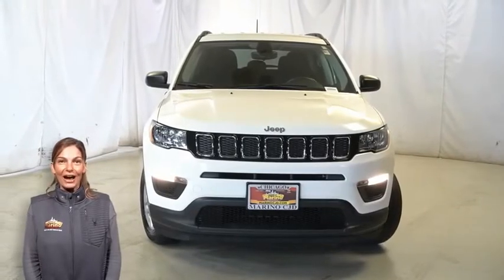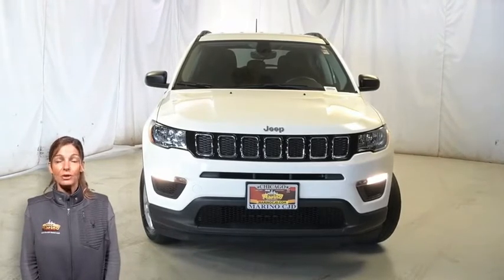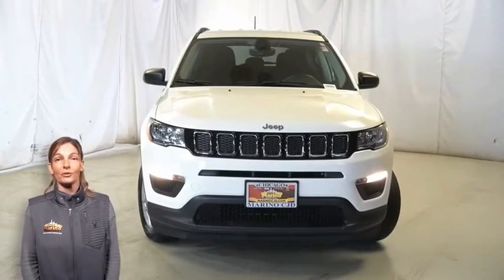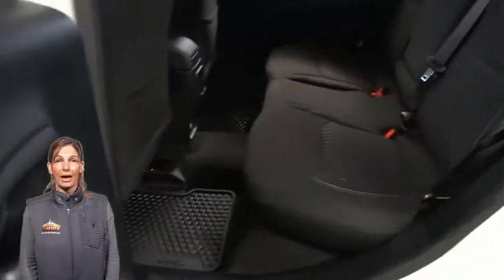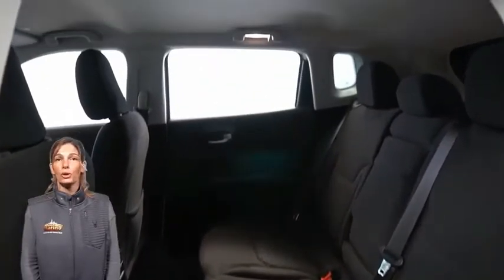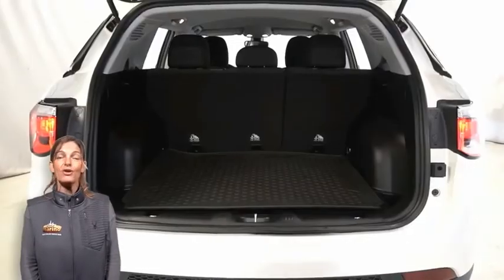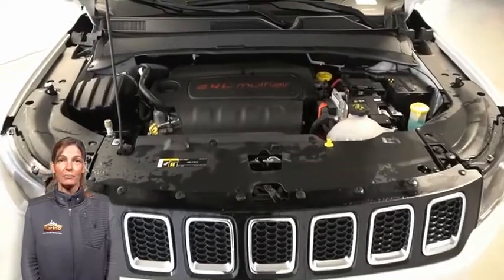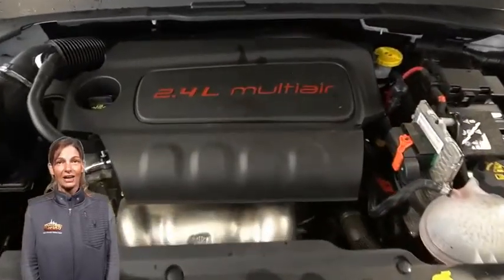2018 Jeep Compass P5447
2018 Jeep Compass Sport

5133 W Irving Park Rd

JEEP CERTIFIED!! 7 YEAR-100,000 MILE WARRANTY!! STILL UNDER FACTORY BUMPER TO BUMPER AND POWERTRAIN WARRANTY!! ONE OWNER!! ACCIDENT FREE CARFAX REPORT!! 5 INCH TOUCH SCREEN DISPLAY!! BACK UP CAMERA!! HEATED SEATS!! HEATED STEERING WHEEL!! STEERING WHEEL MOUNTED AUDIO CONTROLS!! BLUETOOTH STREAMING AUDIO!! 6 PREMIUM SPEAKERS!! HEATED MIRRORS!! 9 SPEED AUTOMATIC TRANSMISSION!! 16 INCH SILVER PAINTED ALUMINUM WHEELS!! ELECTRONIC STABILITY CONTROL!! ELECTRONIC ROLL MITIGATION!! SPEED CONTROL!! ELECTRIC PARK BRAKE!! REMOTE START SYSTEM!! SELEC-TERRAIN SYSTEM!! LEATHER-WRAPPED STEERING WHEEL!! POWER LOCKS!! POWER WINDOWS!! brbrFCA US Certified Pre-Owned Details:brbr  * Transferable Warrantybr  * Vehicle Historybr  * Warranty Deductible: $100br  * Includes First Day Rental, Car Rental Allowance, and Trip Interruption Benefitsbr  * Roadside Assistancebr  * Limited Warranty: 3 Month/3,000 Mile (whichever comes first) after new car warranty expires or from certified purchase datebr  * 125 Point Inspectionbr  * Powertrain Limited Warranty: 84 Month/100,000 Mile (whichever comes first) from original in-service datebrbrAwards:br  * 2018 KBB.com 10 Best All-Wheel-Drive Vehicles Under $25,000   * 2018 KBB.com 10 Most Awarded Brands